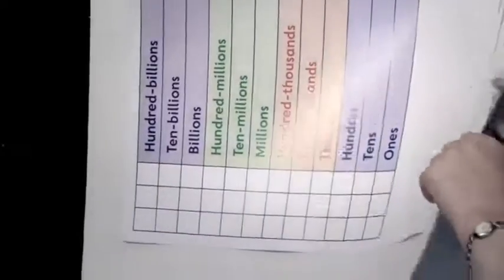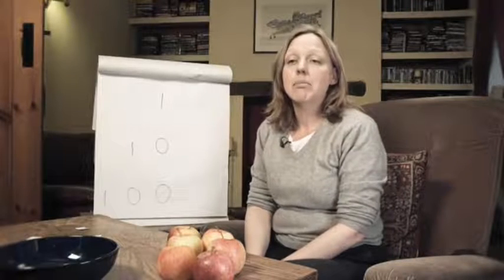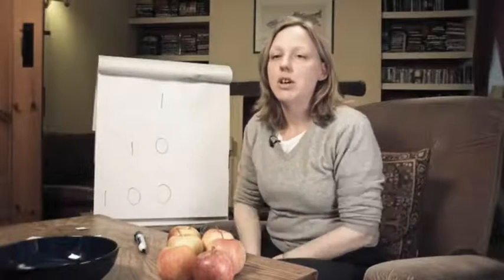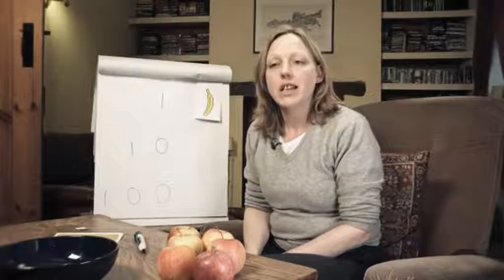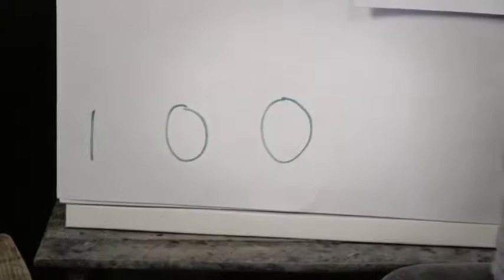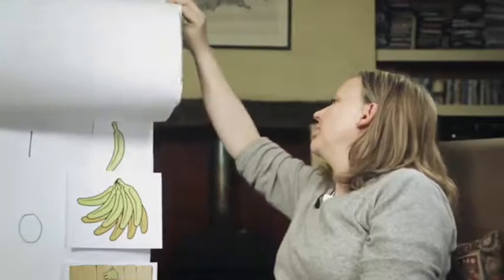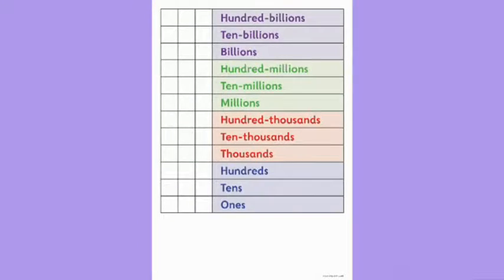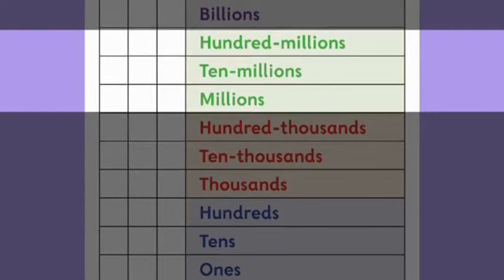Place Value | Oxford Owl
Maths expert Kate Robinson explains what place value is and suggests ideas for how you can help your child grasp this idea at home.